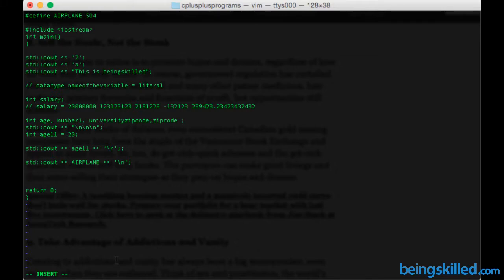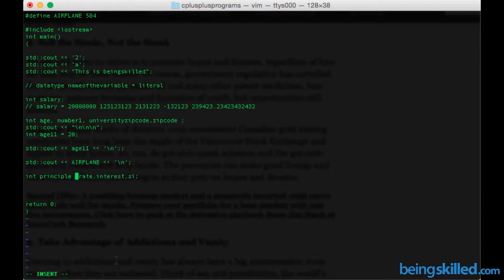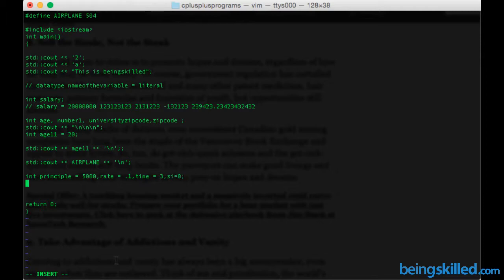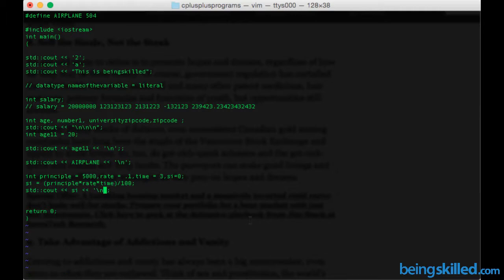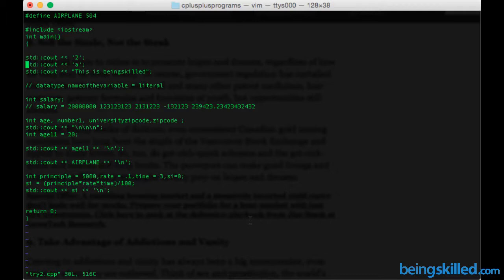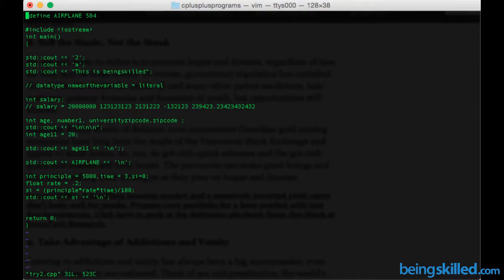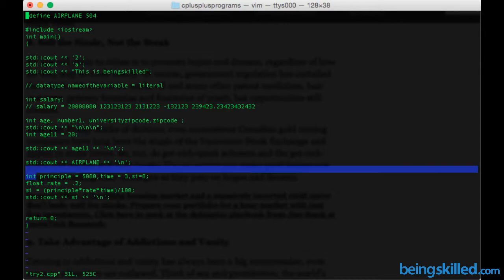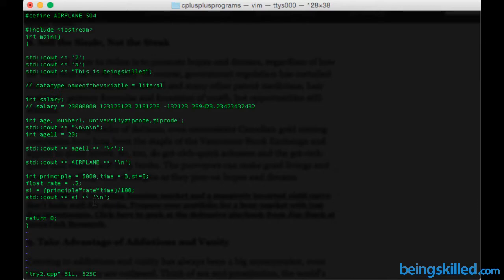Writing a sample program in C++ language while declaring int & float type variables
Learn how to declare variables and how to calculate simple interest and how to write a C++ program without any errors.